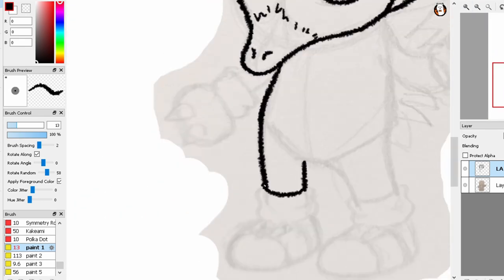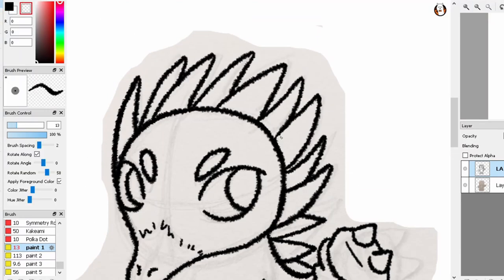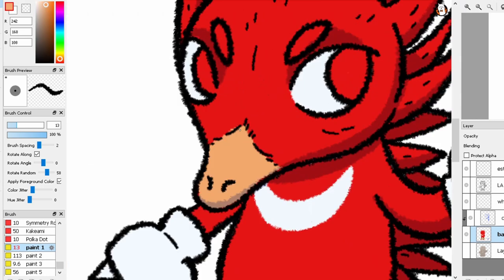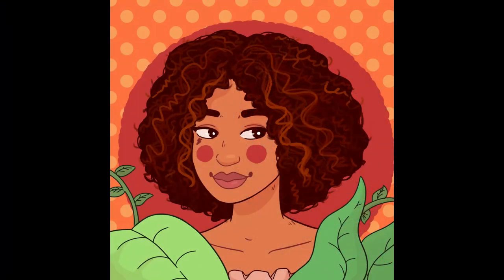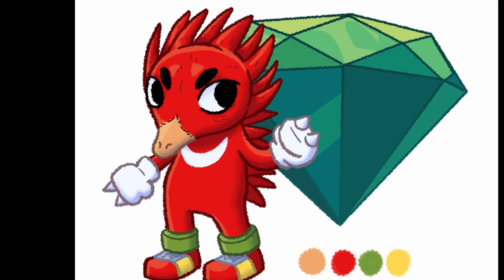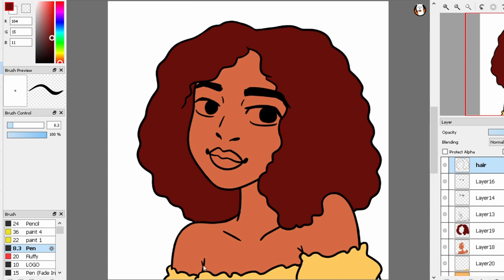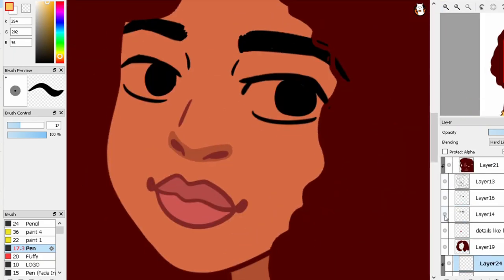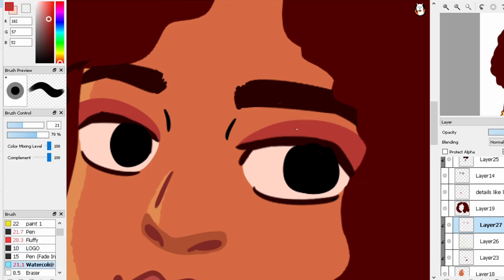Why I Kinda Hate Commissions (not really but yeah)